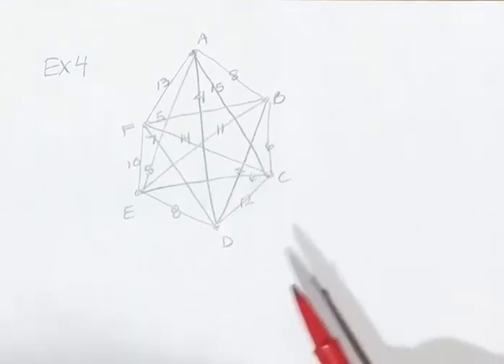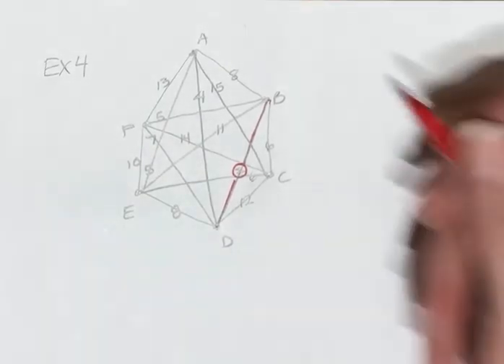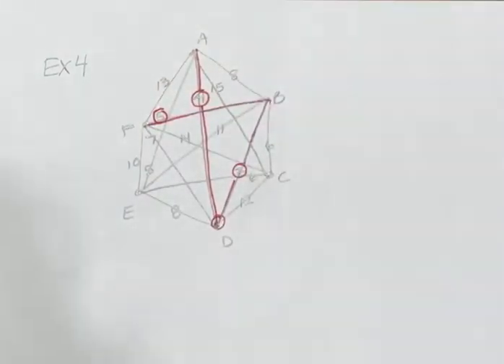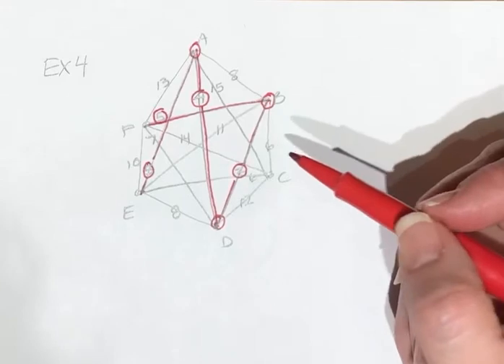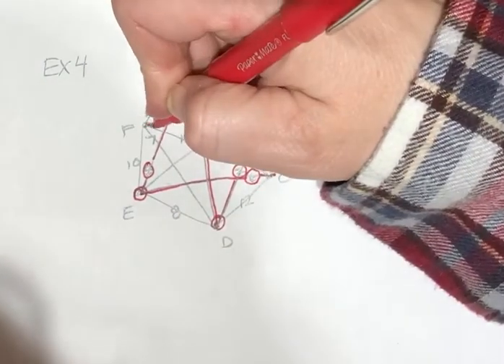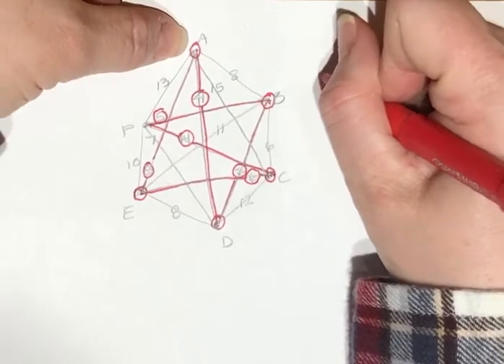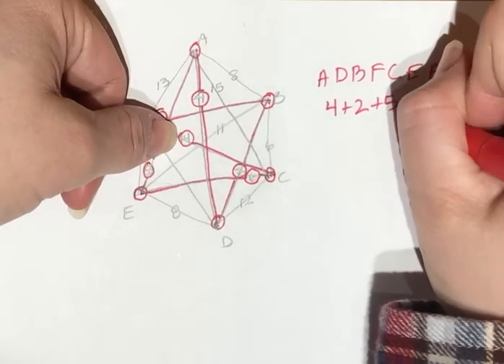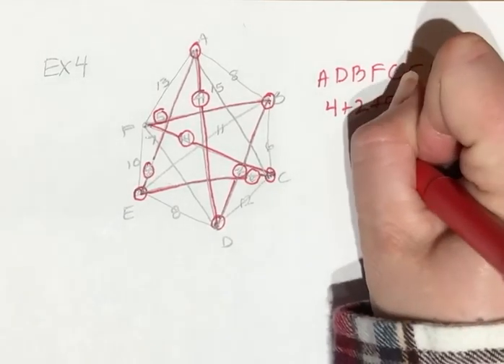5.2 part 10: EX 4 The Edge Picking Algorithm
BHS Math Reasoning 5.2: EX 4 The Edge Picking Algorithm